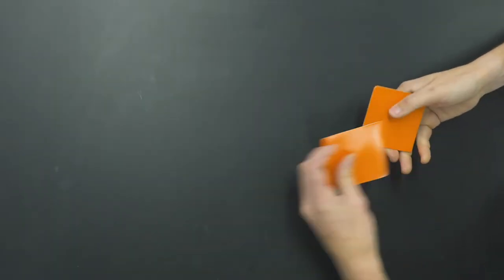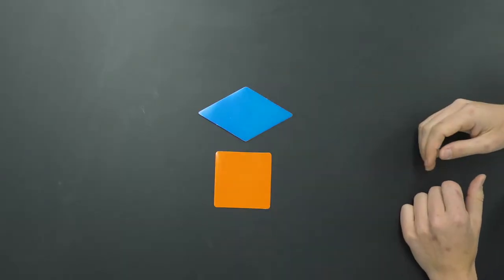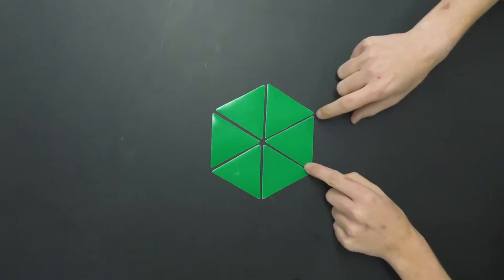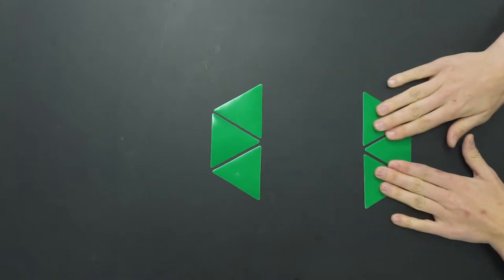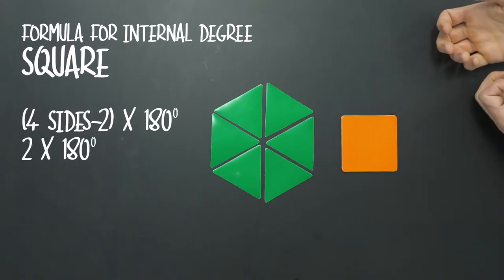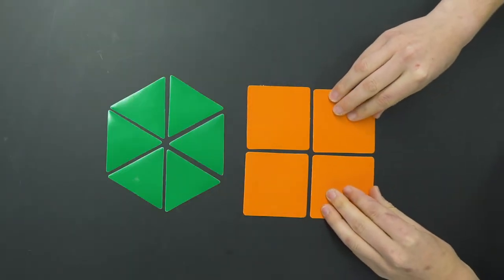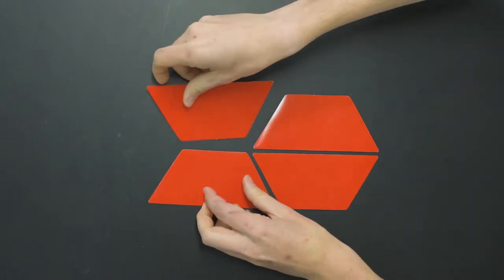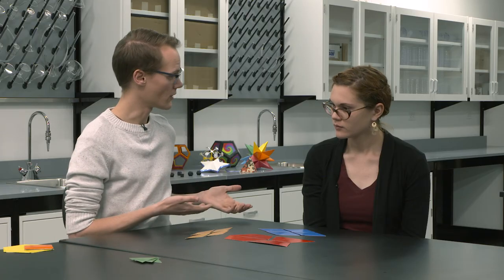Faculty of Science & Technology: Tiling with Pieter & Erin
Dr. Pamini Thangarajah
Associate Professor
Department of Mathematics and Computing
Mount Royal University